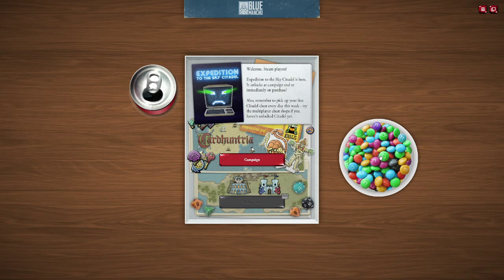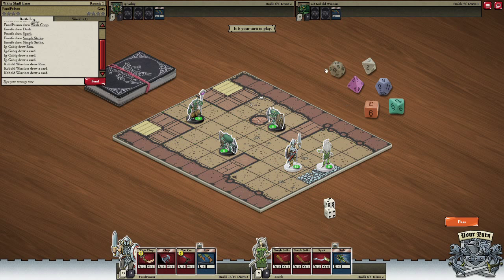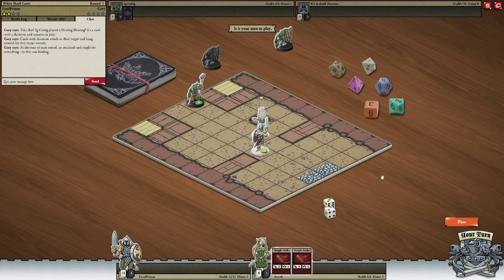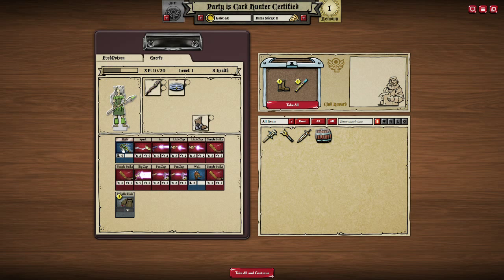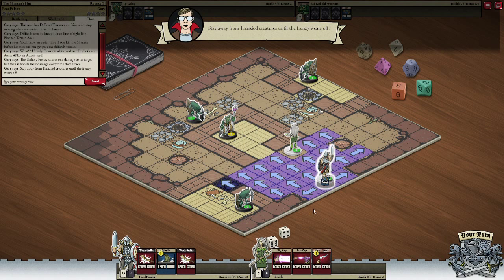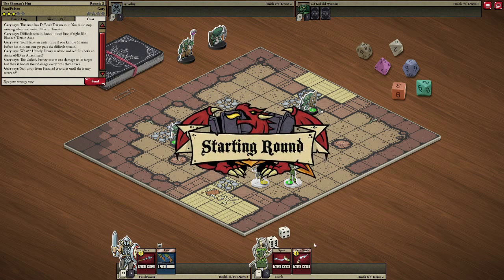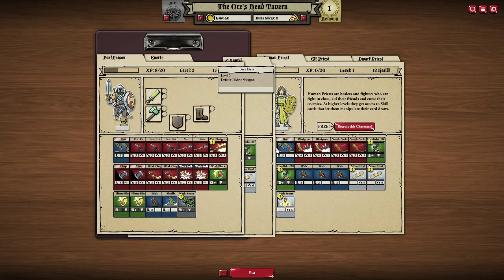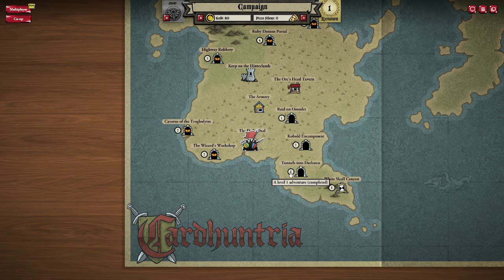Card Hunter: First Impressions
This game seems to have been out for a while but it's definitely new on steam. I've been recommended by Takamochi to check it out and give it a review. Hope you enjoy!